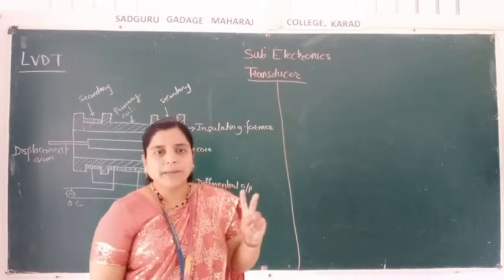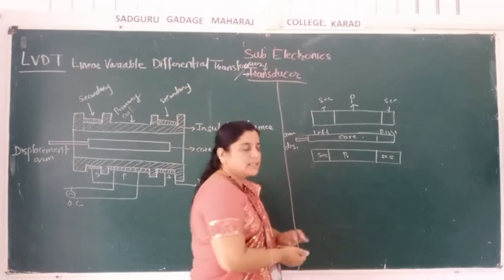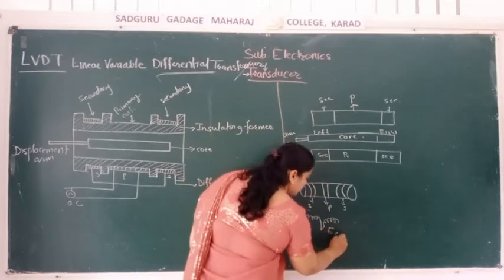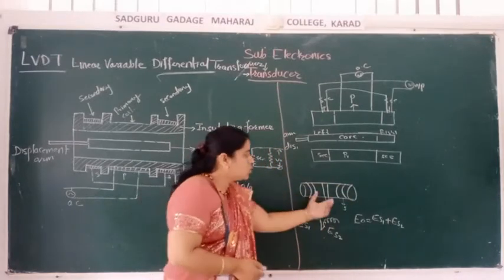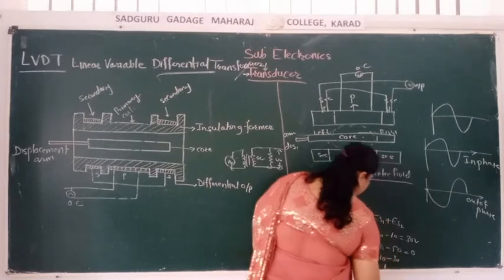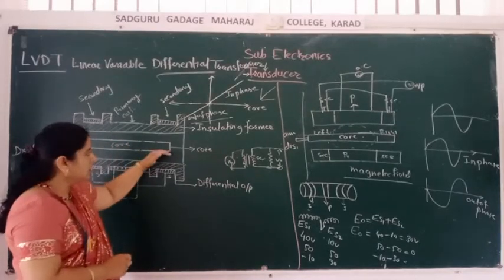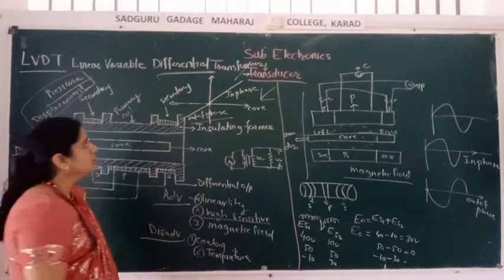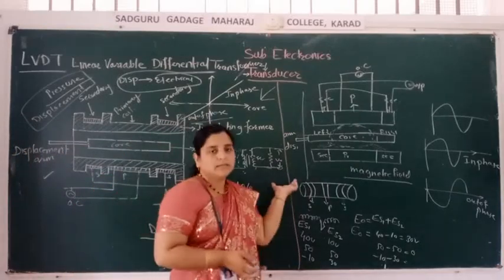XII Chapt Transducer LVDT